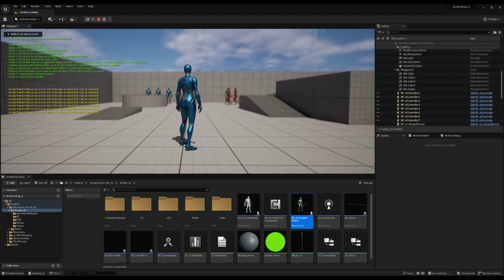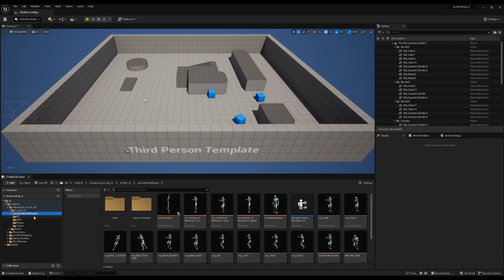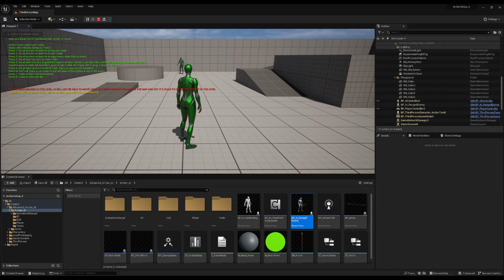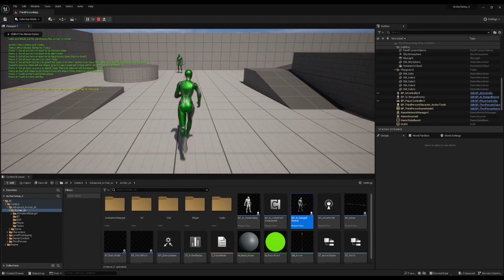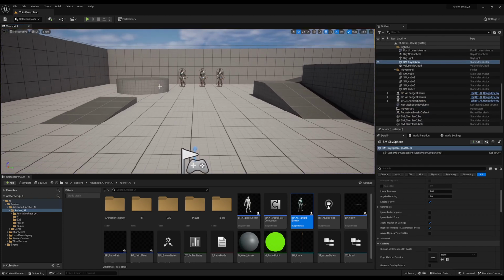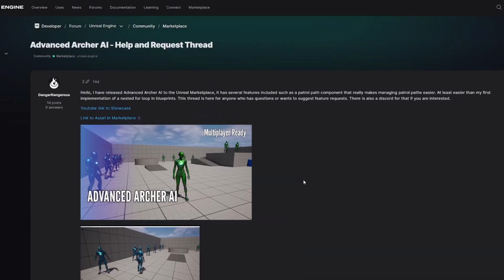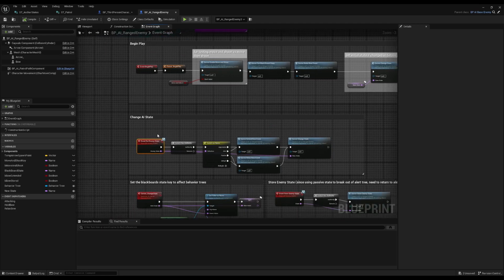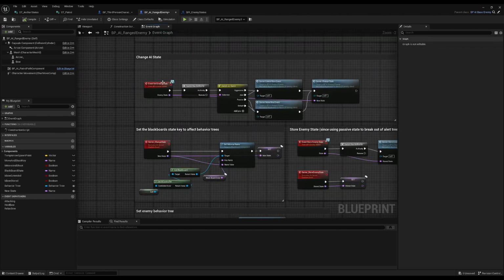UE5 | Advanced Archer AI - Project Setup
Hello, here's a video going over how to setup  the initial third person template project and how to add Advanced Archer AI to it as well as kind of get a preview of what's in the asset pack and how you can modify some things before digging in deeper under-the-hood.